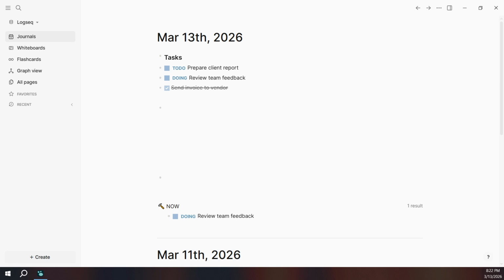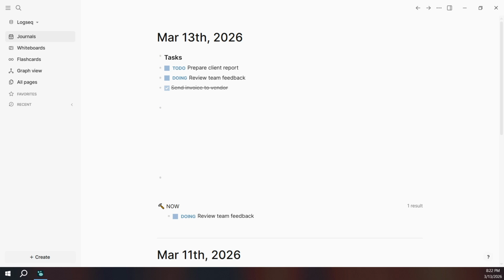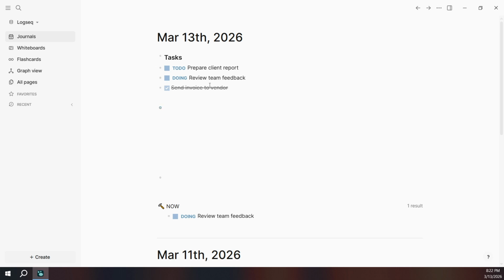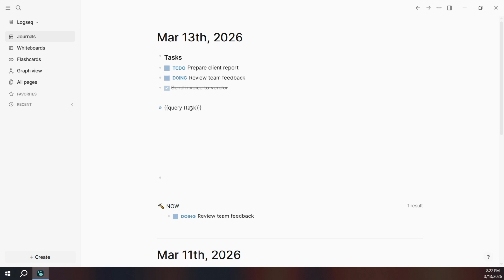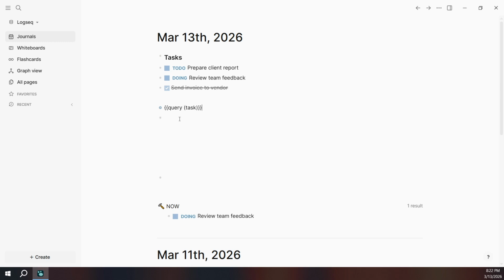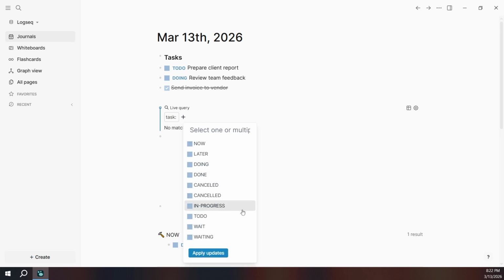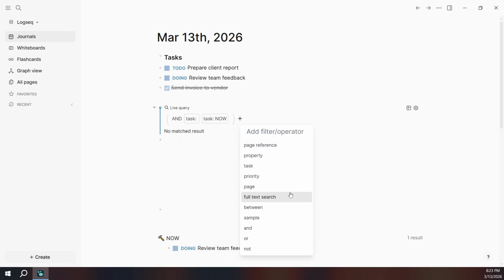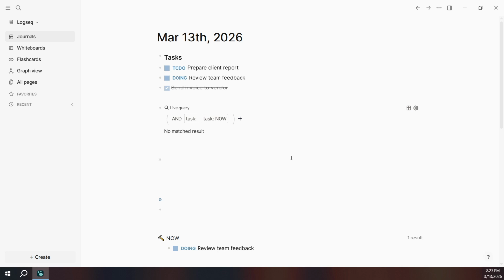How To Query A List Of Tasks Using Simple Datalog In Logseq [2026 Guide]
How To Query A List Of Tasks Using Simple Datalog In Logseq